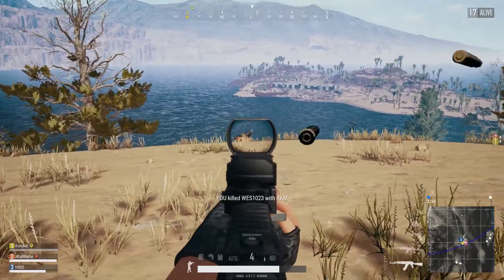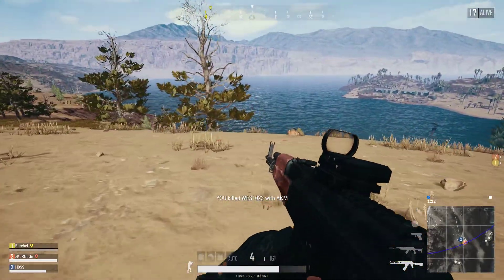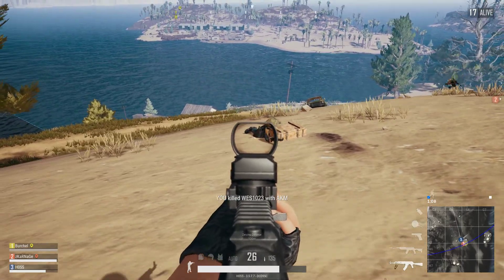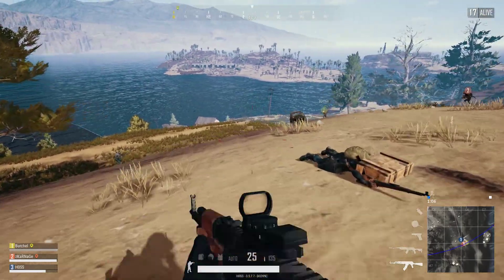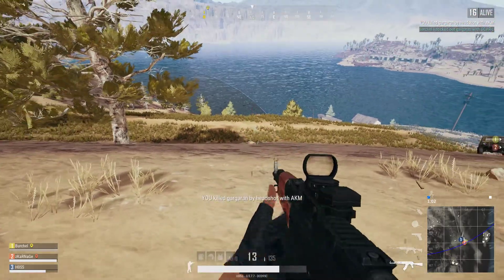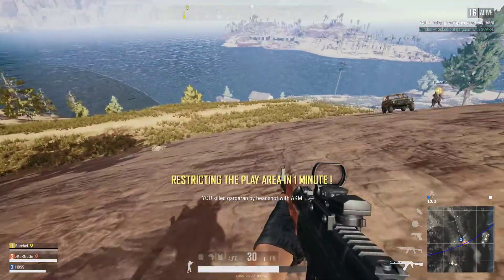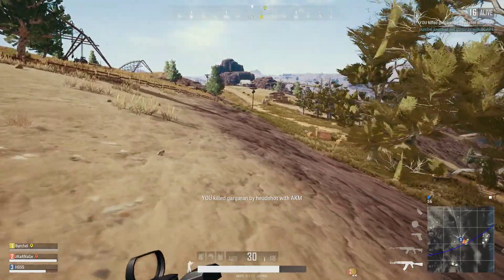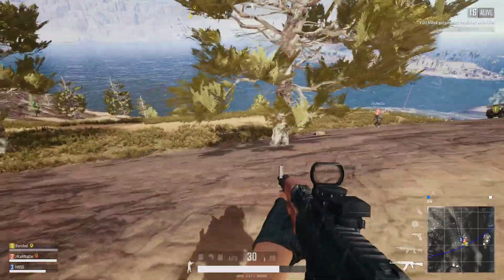PLAYERUNKNOWN'S BATTLEGROUNDS: Double kill | Shot with GeForce GTX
GPU: GeForce GTX 1050 Ti
CPU: AMD FX(tm)-8350 Eight-Core Processor
Memory: 16 GB RAM (15.95 GB RAM usable)
Current resolution: 1920 x 1080, 60Hz
Operating system: Microsoft Windows 10 Pro